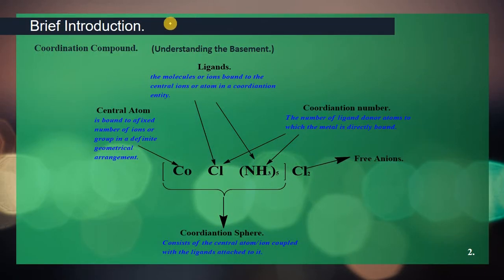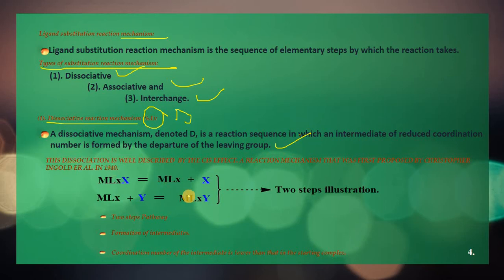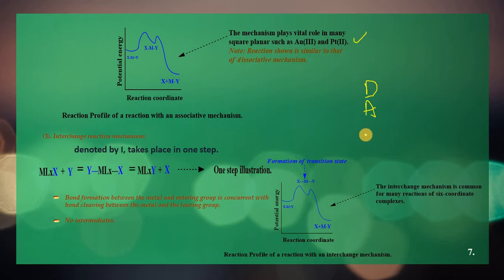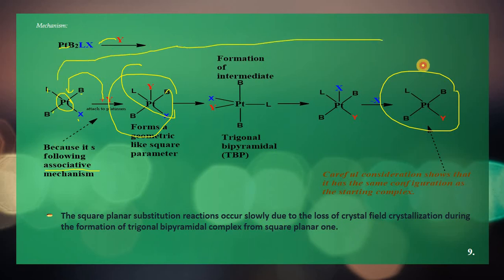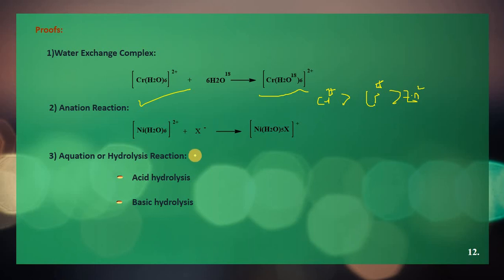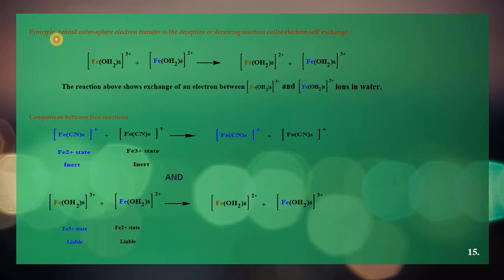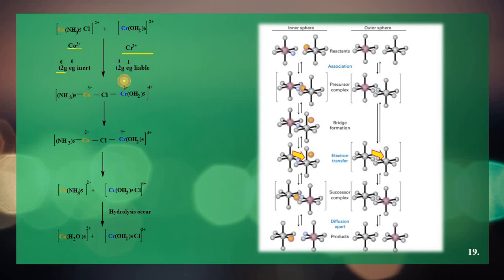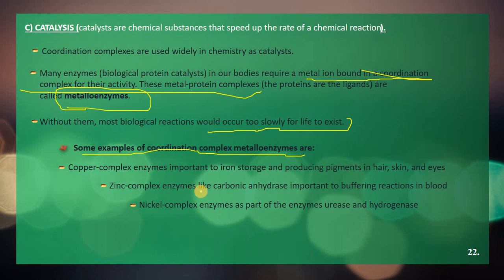Reactivity and Applications of Coordination Compounds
Break down on the reactions of coordination compounds coupled with its various apllications.